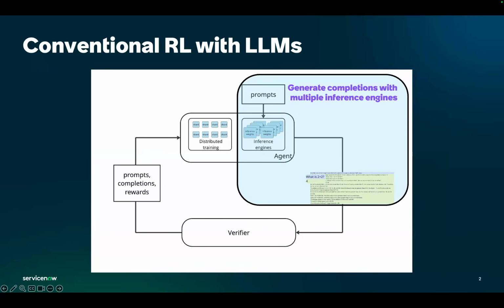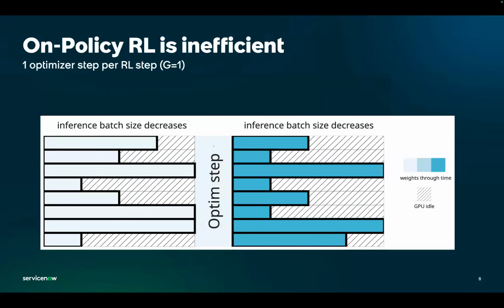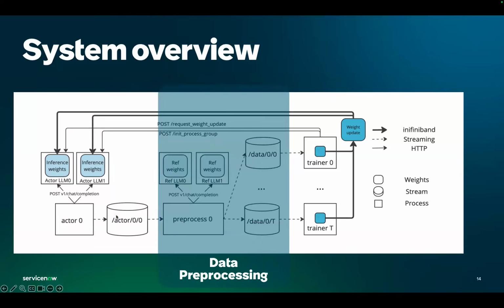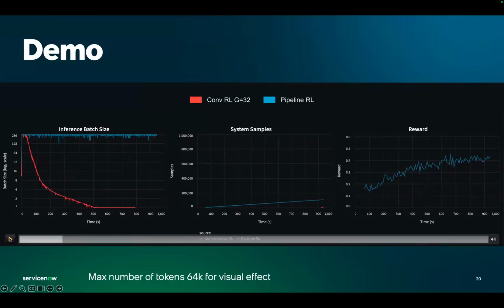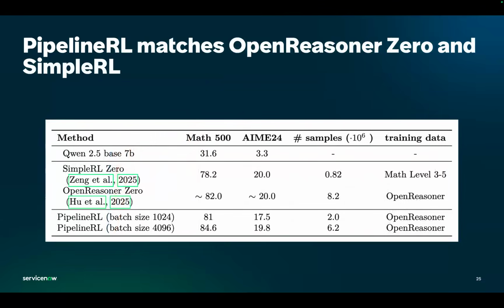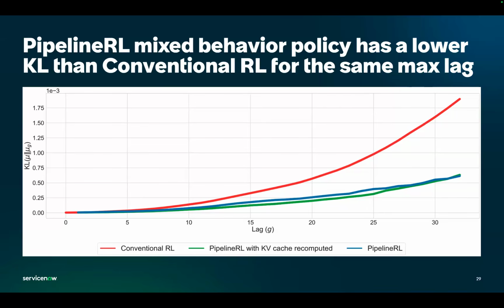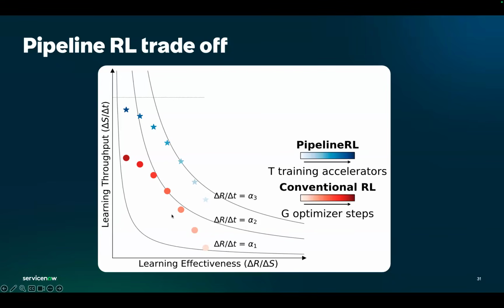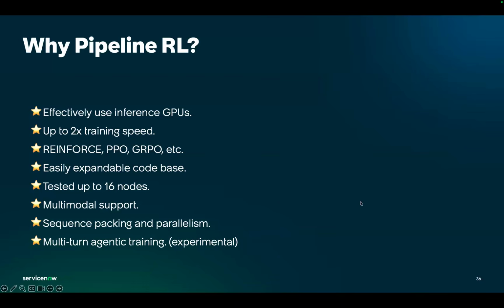Pipeline RL: RL training speed through the roofline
Alexandre Piché and Dzmitry Bahdanau present PipelineRL, a high-performance reinforcement learning (RL) training system for large language models. PipelineRL introduces in-flight weight updates to accelerate RL training, achieving up to 2× faster convergence compared to conventional approaches. The talk also discusses the key design trade-offs and performance advantages that make PipelineRL a scalable and efficient solution for modern LLM training.